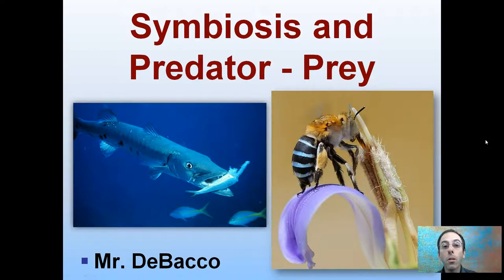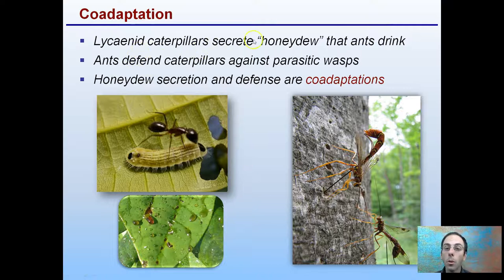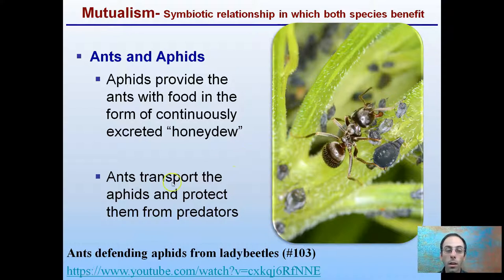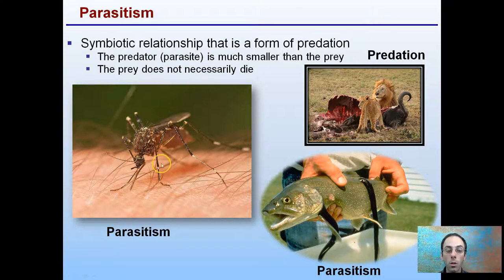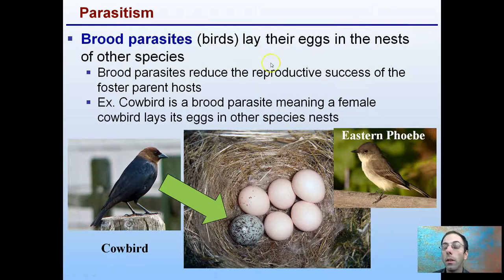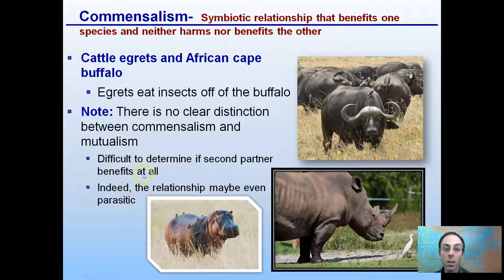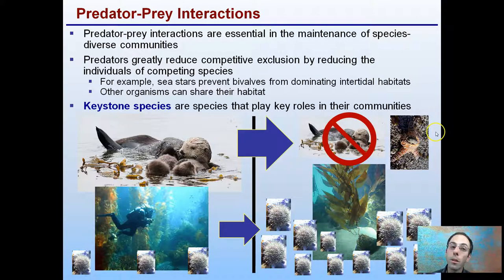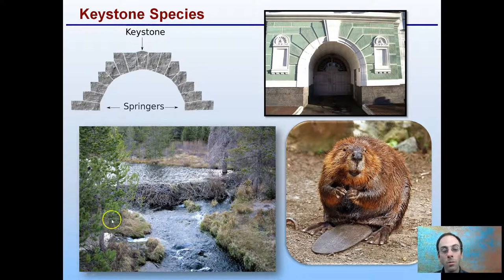Symbiosis and Predator Prey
Symbiosis has many parts which include mutualism, parasitism, and commensalism with examples of each are provided.  In addition to this predator-prey interactions are shown to be cyclic.  Lastly, key stone species and how they can have a large impact on the ecosystem is discussed.

*Due to the description character limit the full work cited for "Symbiosis and Predator Prey" can be viewed